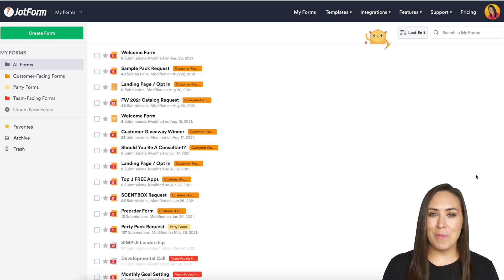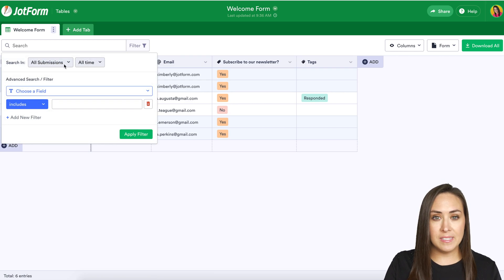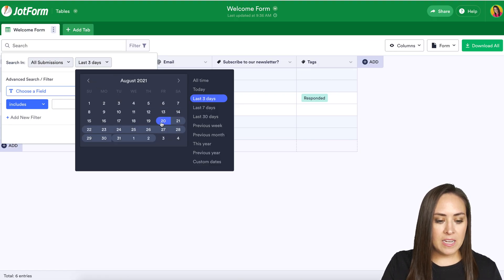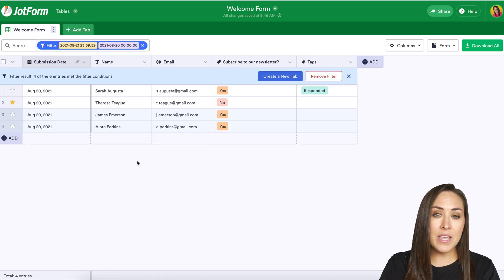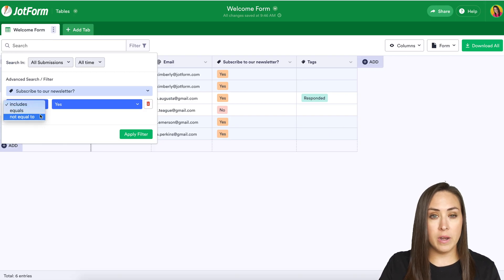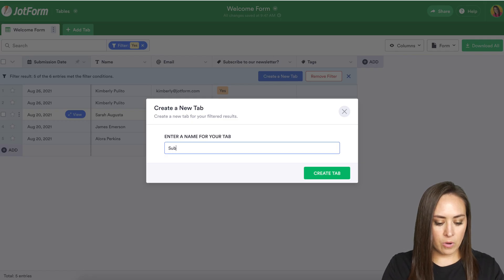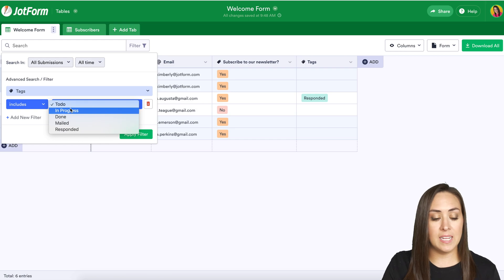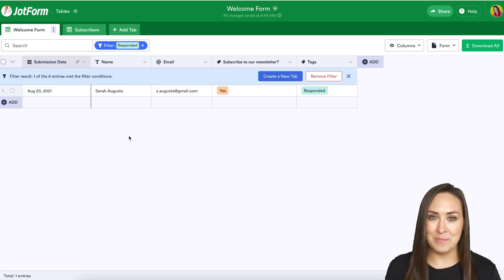Using filters to manage your submission data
When you’ve collected a lot of data, it can be tricky to sort through it. Jotform Tables makes it easy to filter your submission data by date, time, form fields, tags, and more! Learn how to use filters in a few easy clicks and save time searching through your data with this short video tutorial.
LINKS & RESOURCES
👋 ABOUT JOTFORM
Hi, we're Jotform, a full-featured online forms platform that makes it easy to create robust forms and collect important data. Check us out
00:00 Introduction
00:20 Go to Form Submissions
00:30 Apply Filter to Submissions
03:10 Subscribe to Jotform